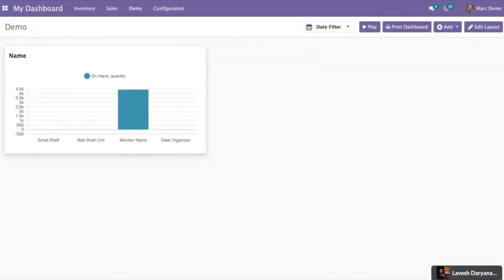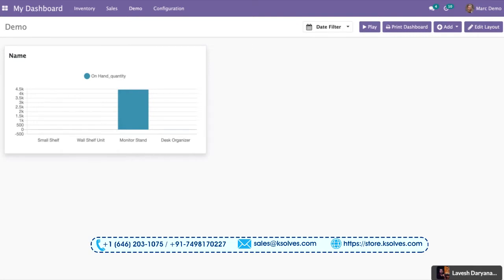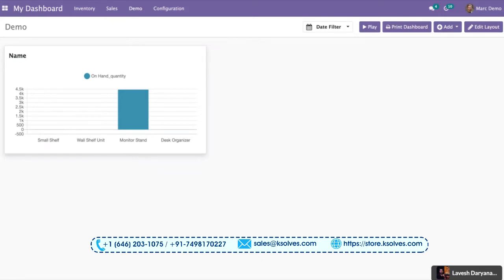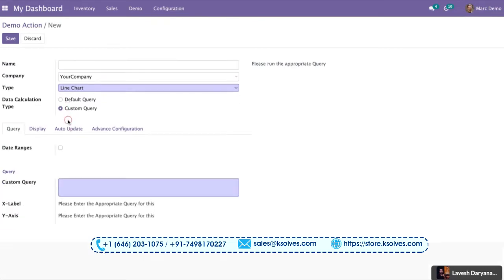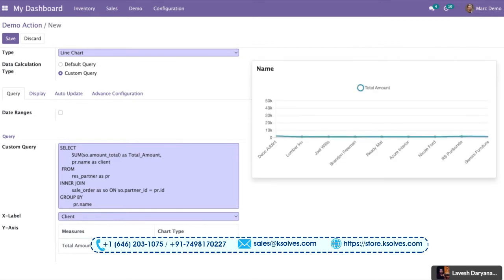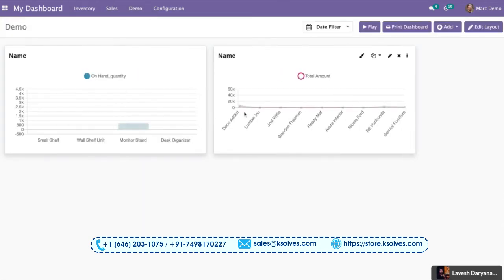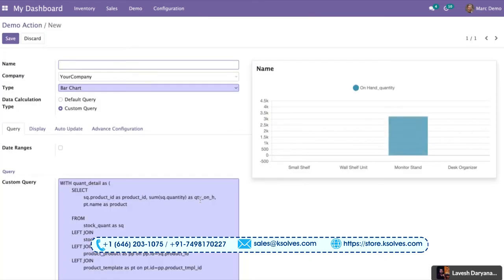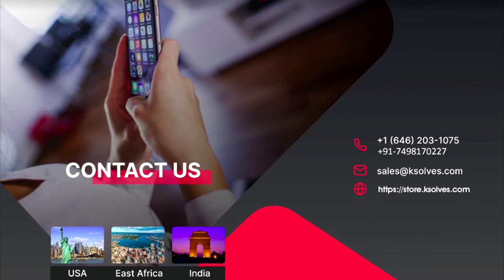Dashboard Ninja Advance by Ksolves - Part 3: How to use Custom Query Feature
Hello everyone, we’re back with Part-3 of the Dashboard Ninja Advance video tutorial series.  In this video tutorial, our Odoo expert will explain to you how to use the Custom Query Feature.

The Dashboard Ninja Advance by Ksolves is the ultimate version of the Dashboard Ninja app, it boasts an ethnic collaboration of advanced business analytics and interactive charts which makes this app the best of both worlds for any business.

In Part-3 of the Dashboard Ninja Advance video tutorial series by Ksolves. You will learn how to use the Custom Query feature, and how to extract data from different models with its business advantages.

For an accurate understanding of the video, please refer to the timeline below.

00:00 - 00:26 = Introduction
00:27 - 00:56 = Why businesses need the Custom Query Feature
00:57 - 02:14 = How to use the Custom Query Feature
02:15 - 02:24 = How to contact if you have any questions about the Ksolves’ Dashboard Ninja